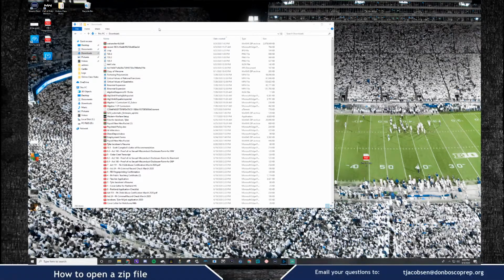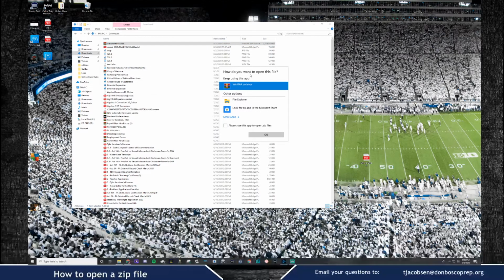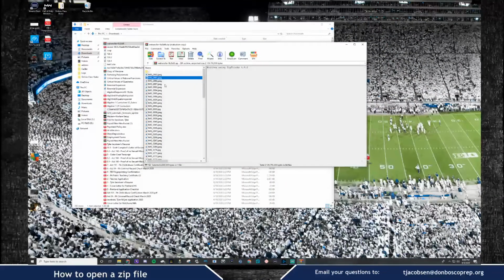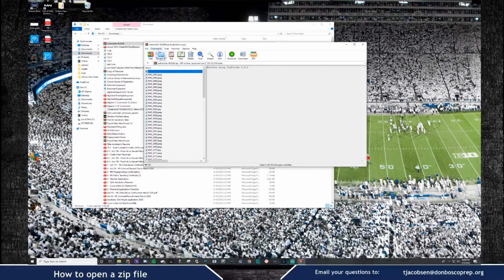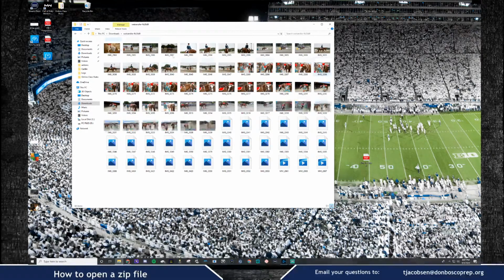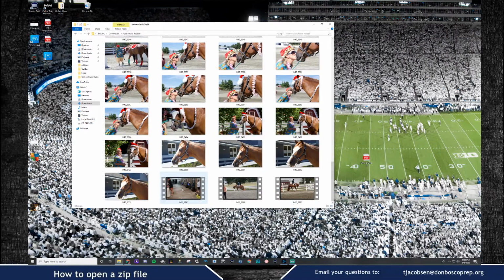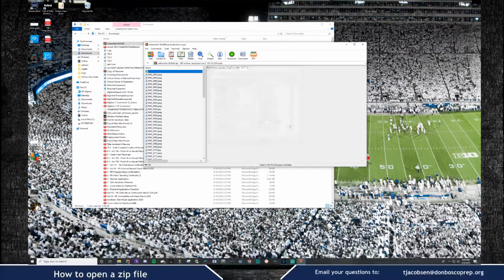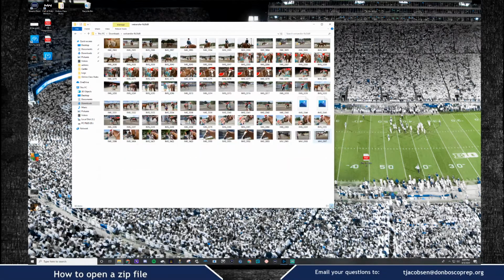How to access photos from a zip file